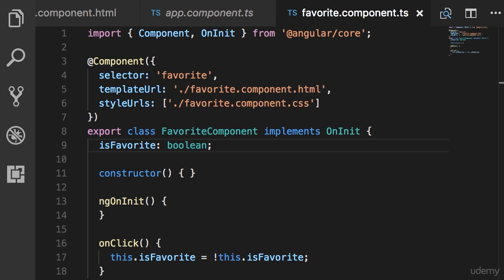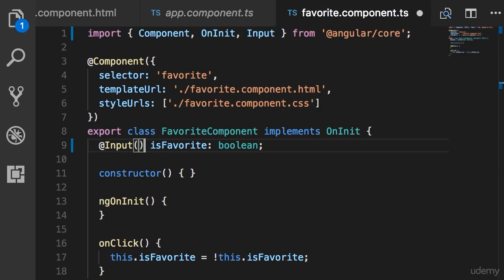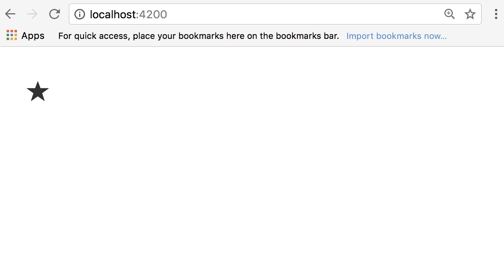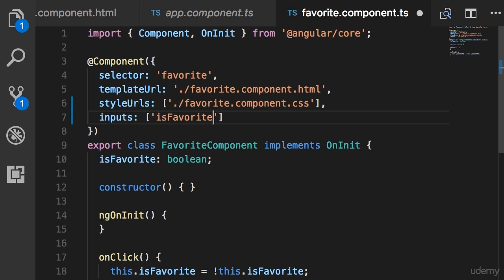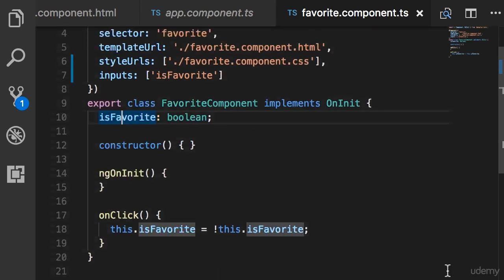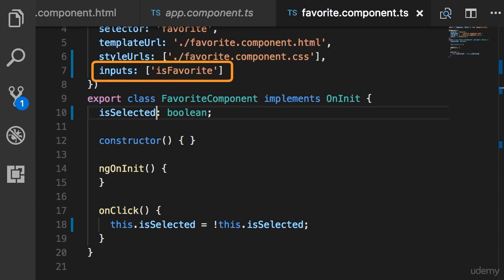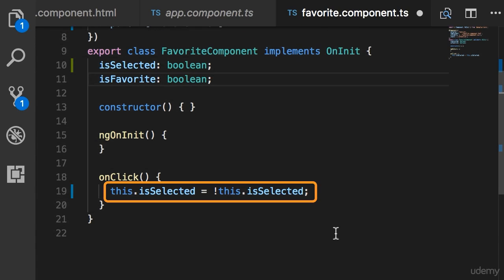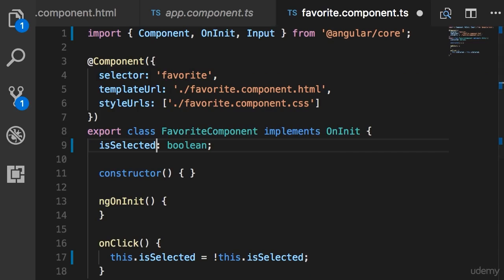053 Input Properties